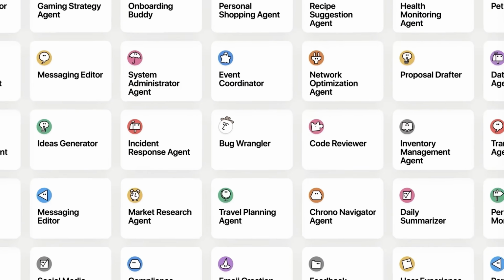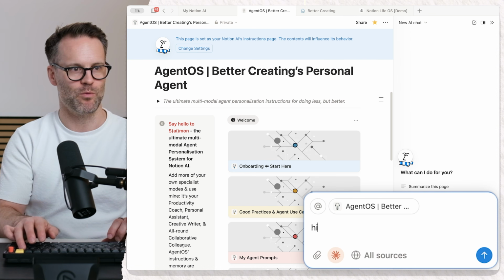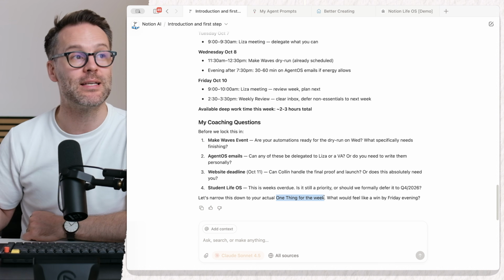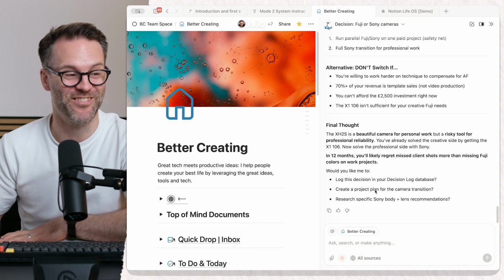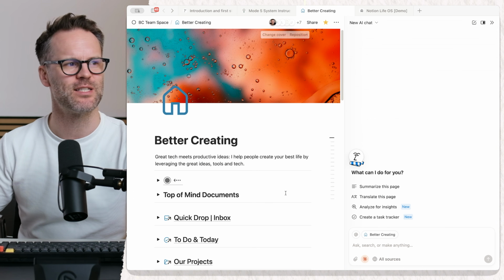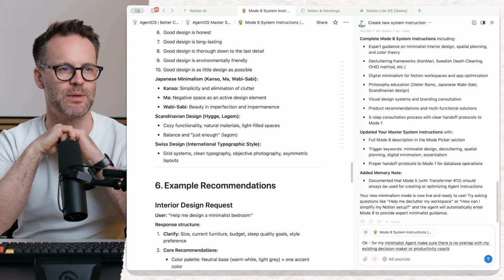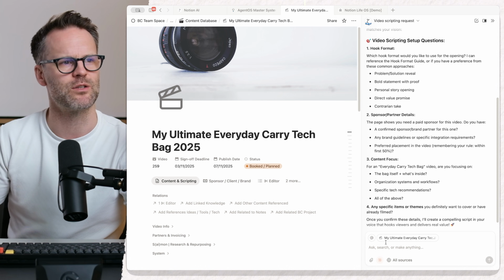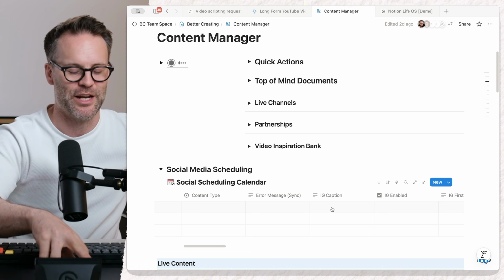Awesome Notion Agents Use Cases: Full AgentOS Demo 2026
Notion Agents are the sleeper AI tool of 2025/26: are your seeing it?! These awesome AgentOS use-cases have transformed my work & productivity: and can for you. From setup to daily use, I demo how to use Notion Agent as your personal team with amazing workflows!

+ Try Wispr Flow: my dictation tool of choice of desktop and mobile

Kudos to the excellent Jakub Skupień for his help building AgentOS with me!

🎥 VIDEO CHAPTERS:
00:00 Why Notion Agent & AgentOS Have Changed Everything
03:30 Getting Started With Notion Agent & Why Pay!?
07:03 Setting Up My Notion Agent OS System
10:26 First Interaction with Notion Agent OS
12:14 Demo 1: Notion Agent OS as a productivity Coach
19:39 Demo 2: Notion Agent OS as a Decision & Goal Coach (+ Decisions Database)
25:42 Demo 3: Give Notion Agent Feedback & Using A Chat History Database
29:39 Demo 4: Advanced Text Transformers & Zero Loss Meeting Notes
34:03 Demo 5: Creating Your Own Sub-Agent Modes in AgentOS
44:23 Demo 6: Use Notion Agent OS Content Creation Mode